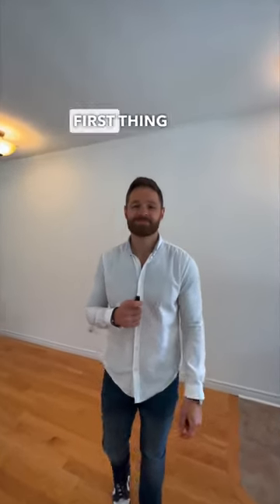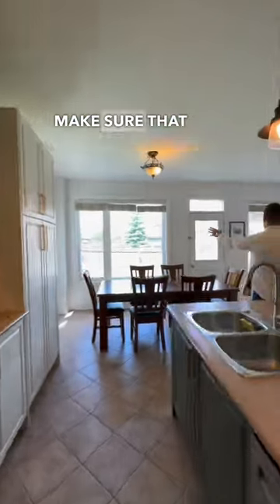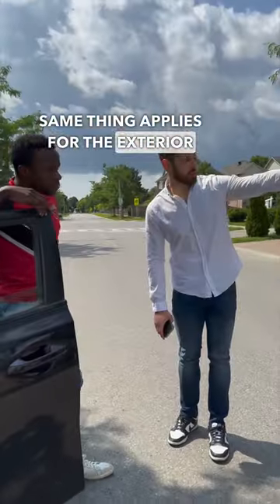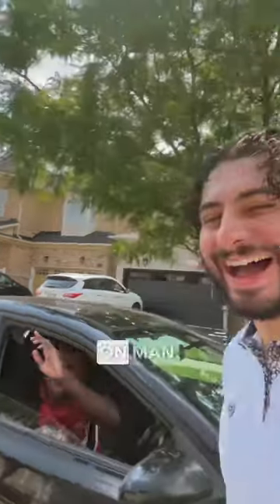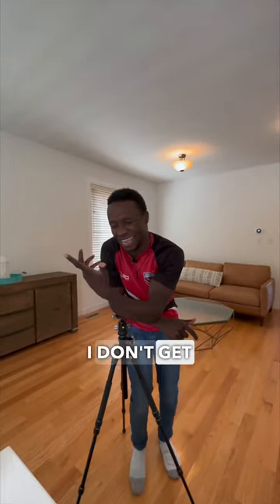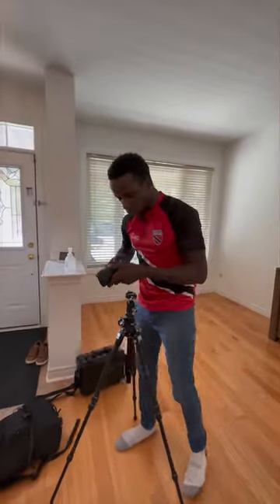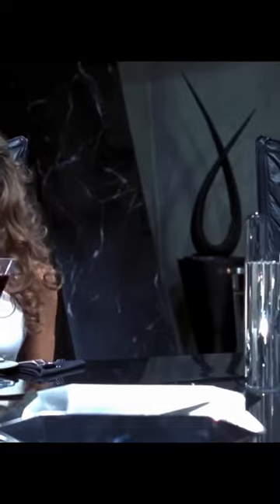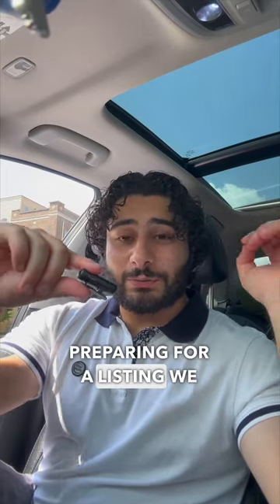Behind The Realtor Pt.1!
Marketing day Vlog!
Come with me behind the scenes in real estate! The stuff no one wants to show you!

I this series we will explore the exciting and the boring side of real estate, our adventures will be from exciting marketing shoots to the day to day of a young realtor in Toronto.